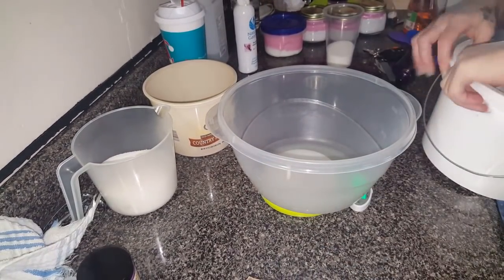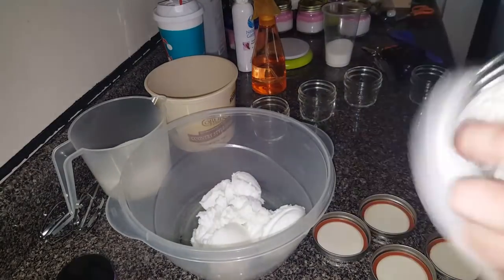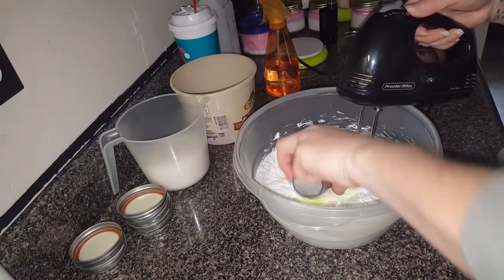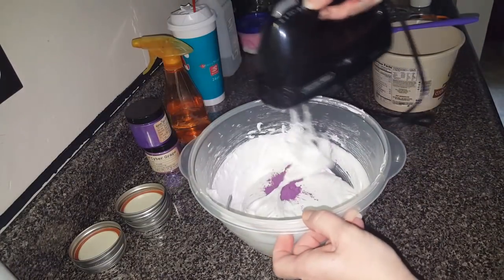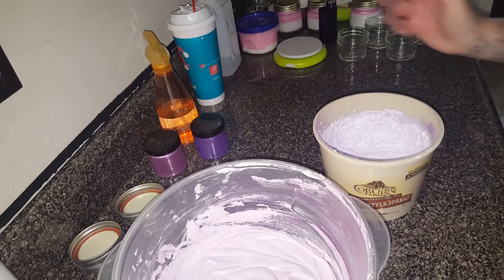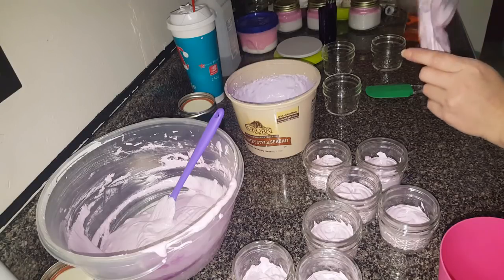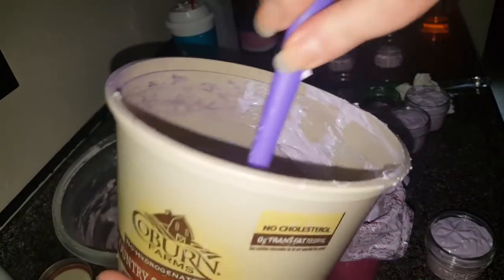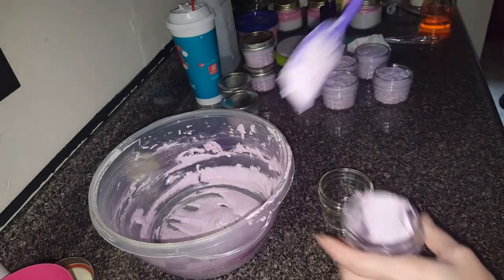Making whipped sugar scrub.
This is a sugar scrub using already whipped soap that I purchased from natures garden.